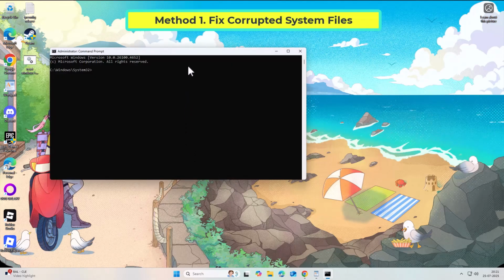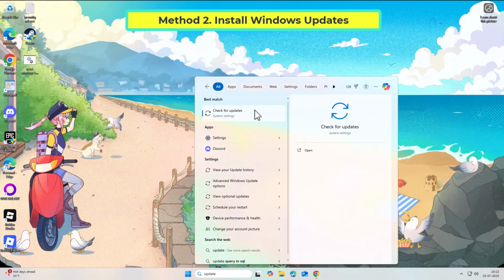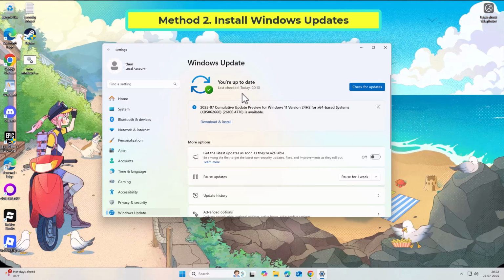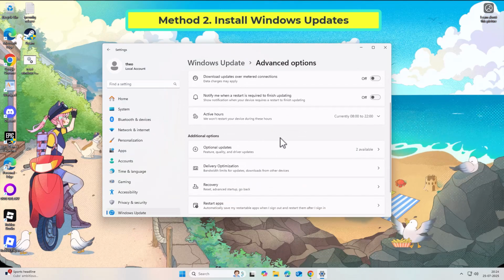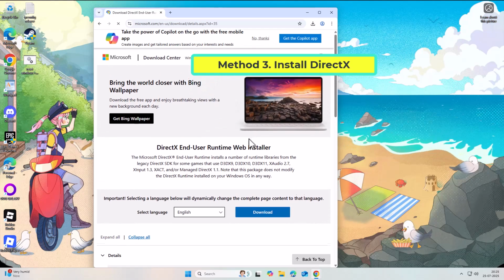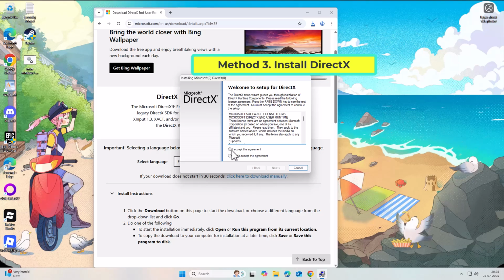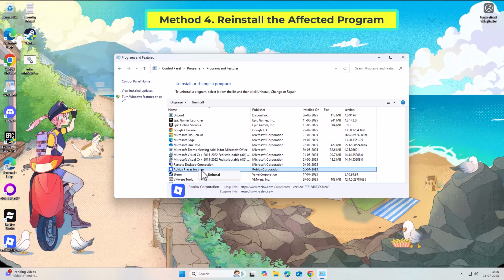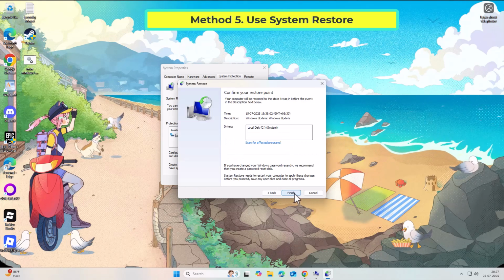(FIXED) D3drm.dll not found or missing error in Windows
# fix D3drm.dll not found or missing error in Windows

CMD :
sfc /scannow